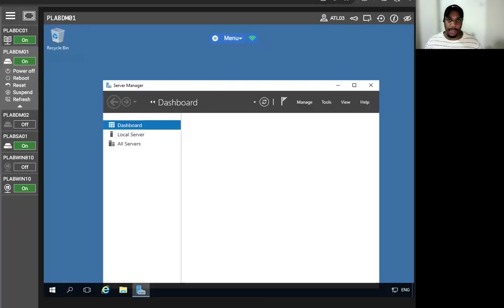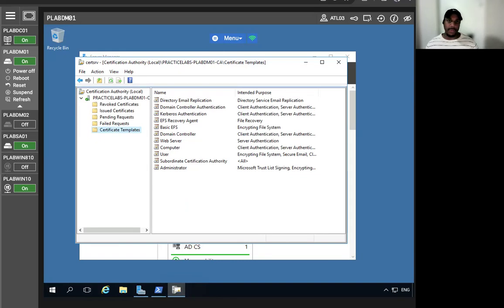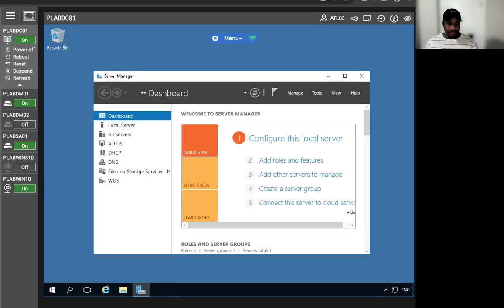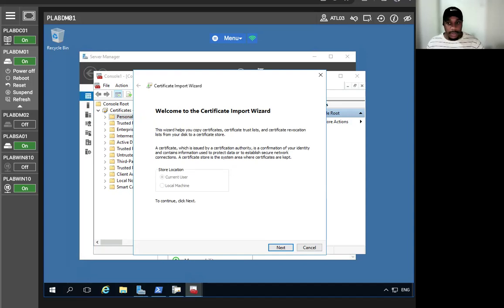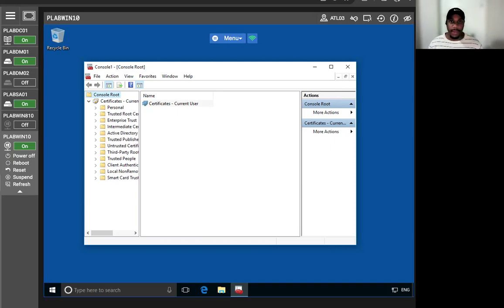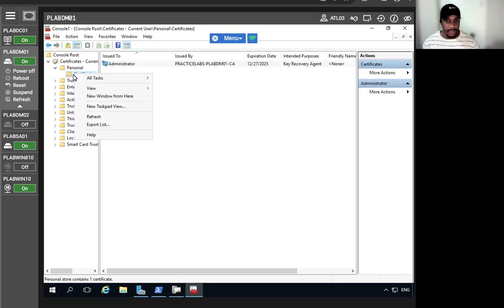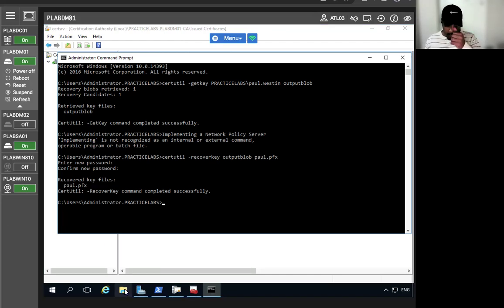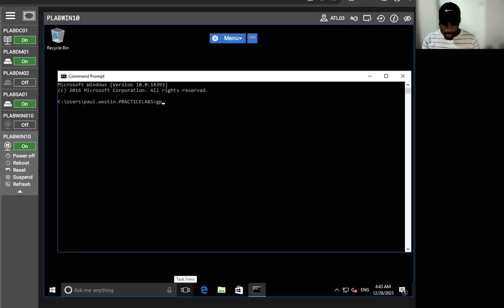Managing Certificates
Public Key Infrastructure (PKI) Management Expertise Demonstration
This video showcases my ability to effectively manage and secure digital certificates within a Public Key Infrastructure (PKI) environment.

The video covers:

PKI fundamentals: I explain the core components of PKI and its role in securing communication and access control.

Hands-on exercises: I demonstrate managing certificate templates, configuring auto-enrollment, implementing key archival, enrolling for user certificates, and managing key recovery.

This video highlights my ability to:

Configure and manage certificate templates to define issuance policies and security parameters.
Automate certificate enrollment for efficient certificate lifecycle management.
Implement secure key storage and archival practices to mitigate the risk of compromise.
Enroll users for certificates and manage their access privileges within the PKI system.
Understand and implement key recovery mechanisms to ensure access to encrypted data in case of emergencies.

This demonstration serves as a single portfolio piece for potential employers. It showcases my expertise in establishing and maintaining a robust PKI infrastructure that safeguards your organization's data and facilitates secure communication.